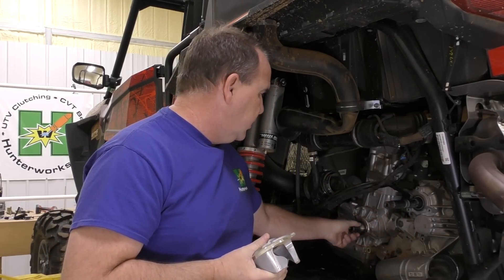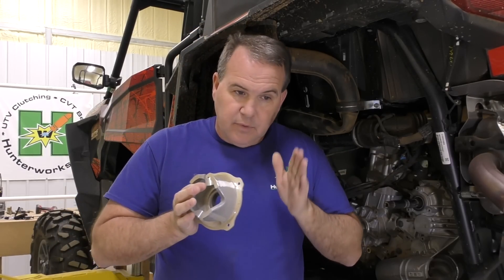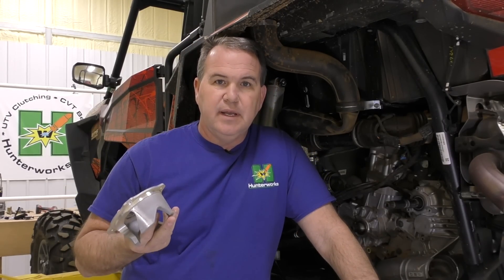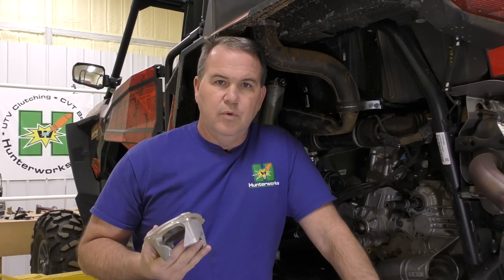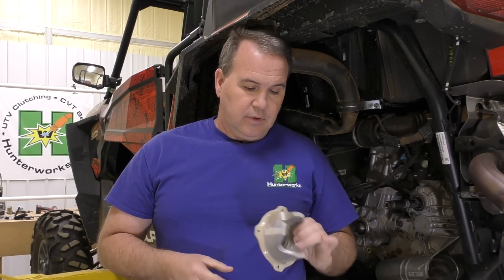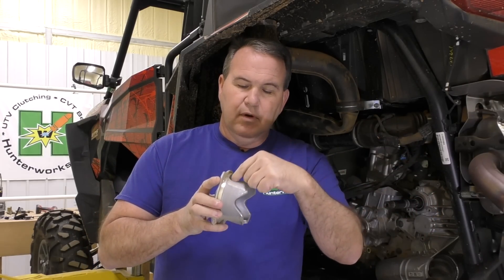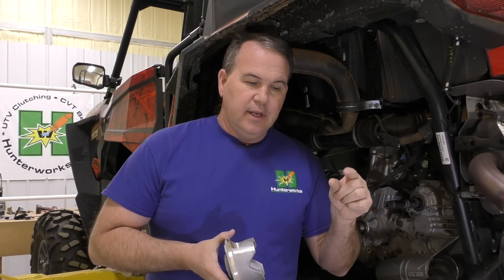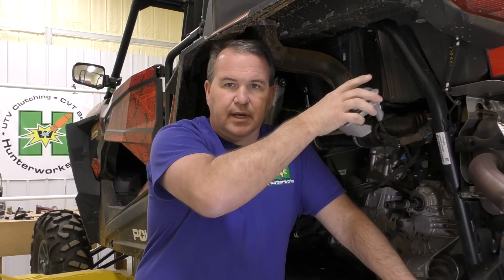Polaris Engine Braking Explained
This video explains how engine braking works in the Polaris UTV's like the RZR, Ranger and General